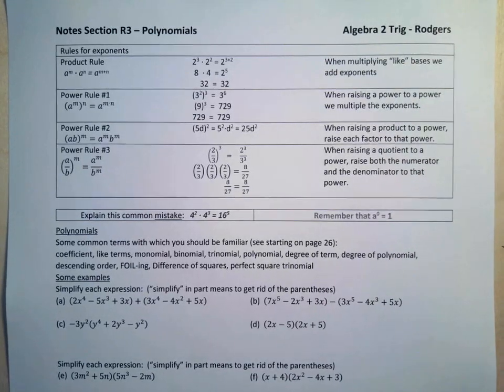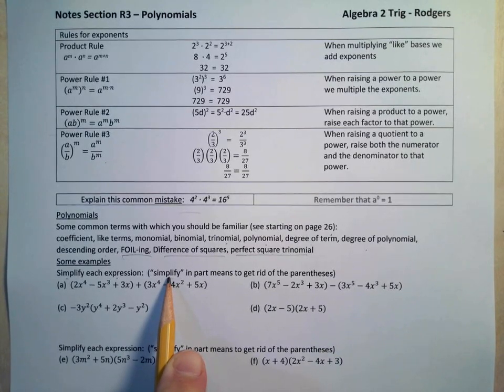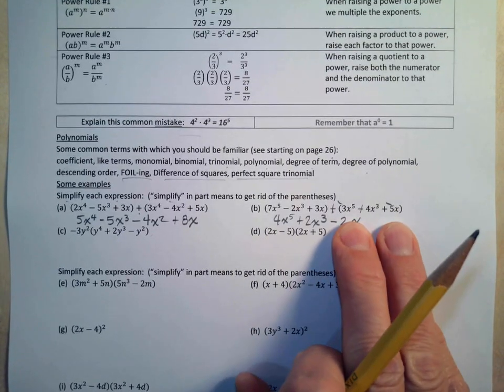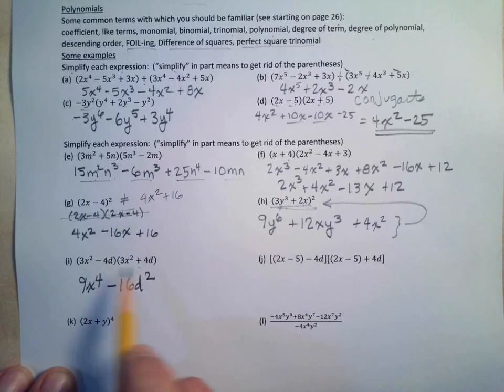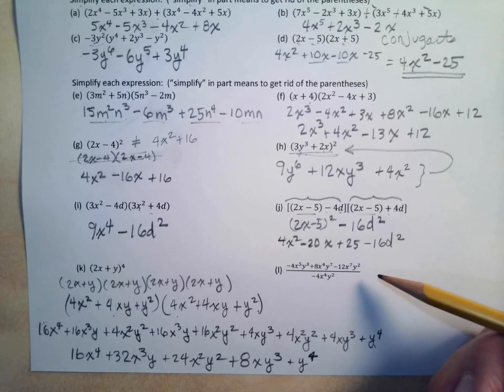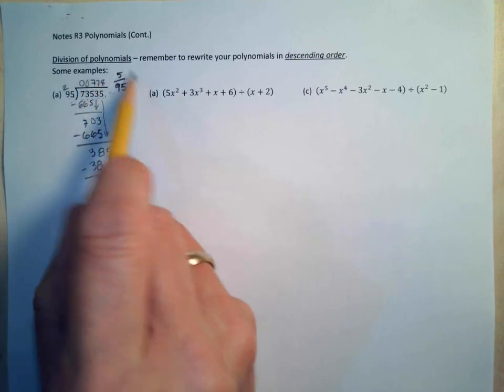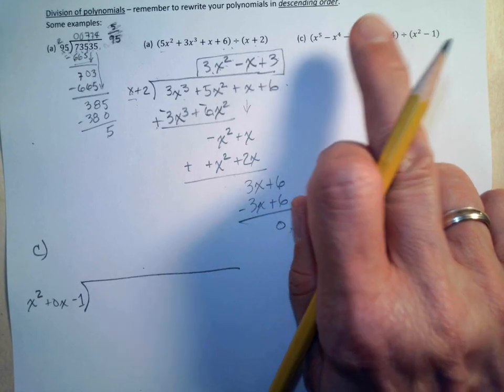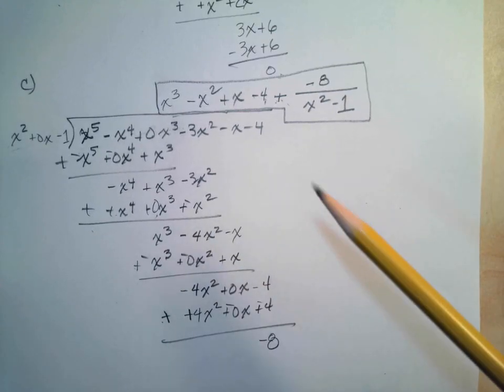Notes R3 Polynomials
Polynomials (adding, subtracting, multiplying, dividing)